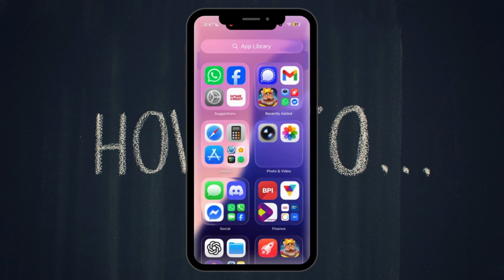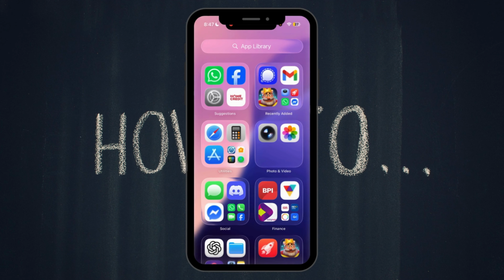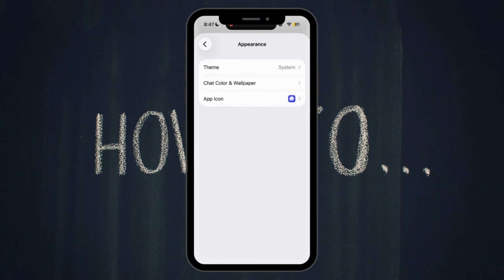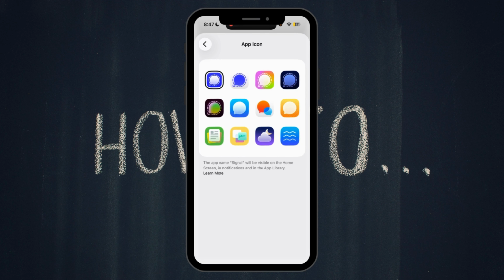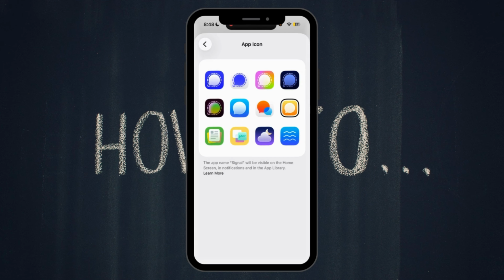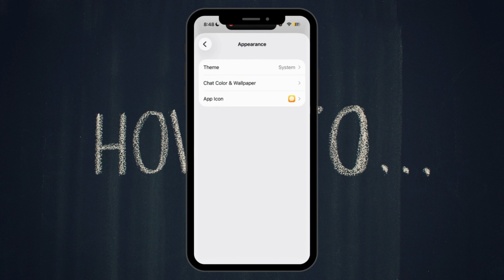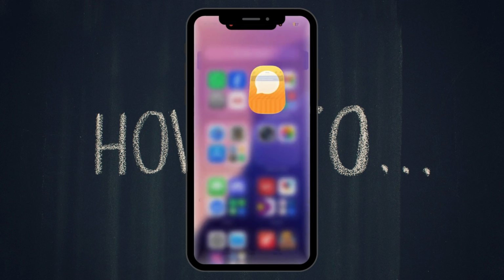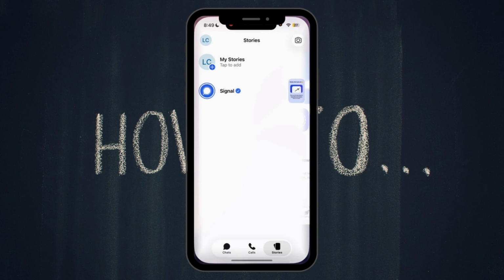How to Change App Icon on Signal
Learn how to change app icon on Signal step by step in this quick guide.
This tutorial shows how to customize the Signal app icon easily on your phone.

If you want to personalize your Signal app appearance, follow this simple step-by-step process.

📌 What you’ll learn:
• How to change the Signal app icon on Android
• How to change the Signal app icon on iPhone
• Where to find icon customization settings
• Different icon styles available in Signal
• Tips for customizing your app appearance